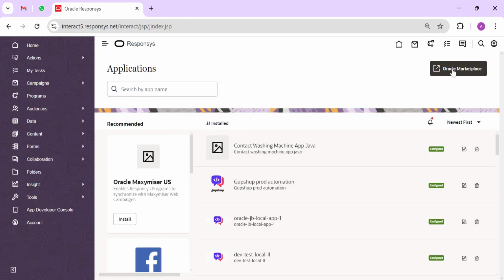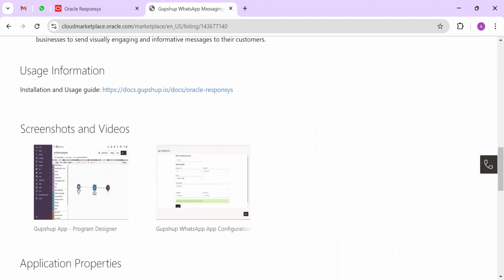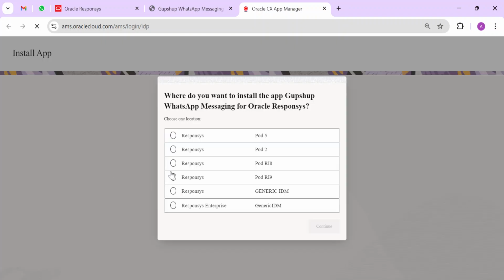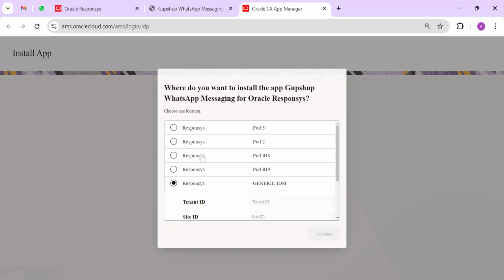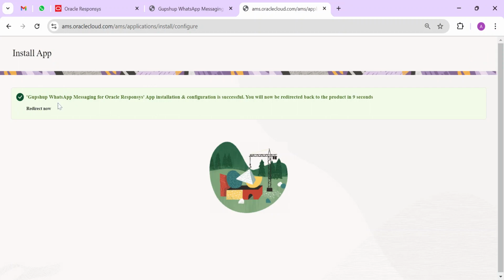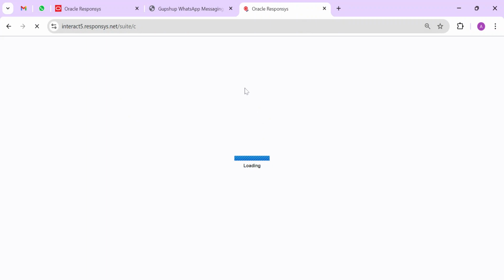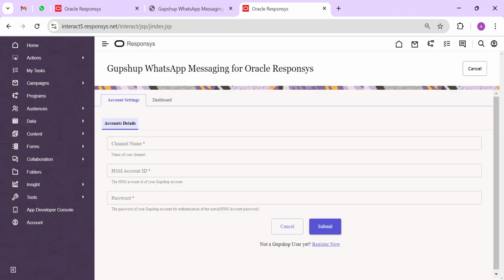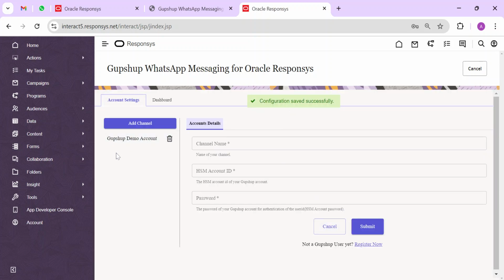Send WhatsApp messages - Steps to install Gupshup app from Oracle Responsys Marketplace